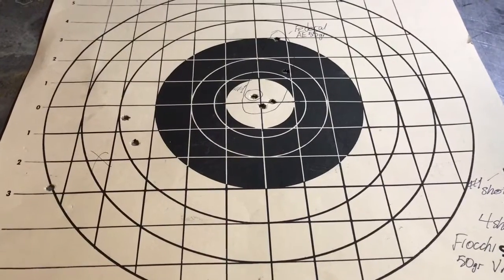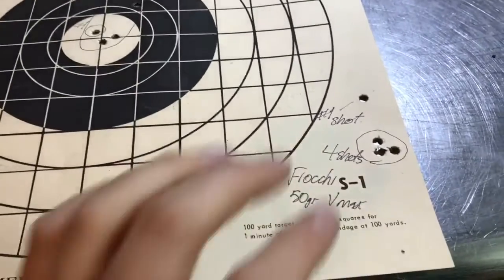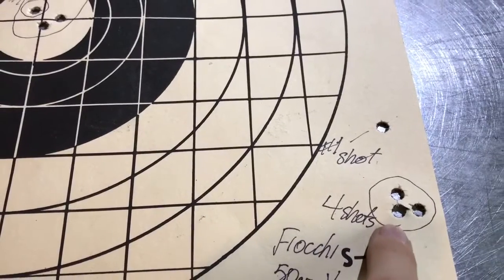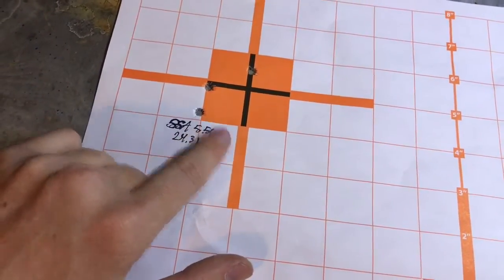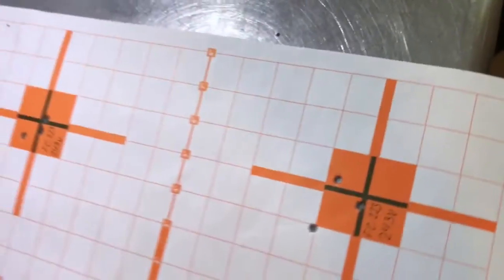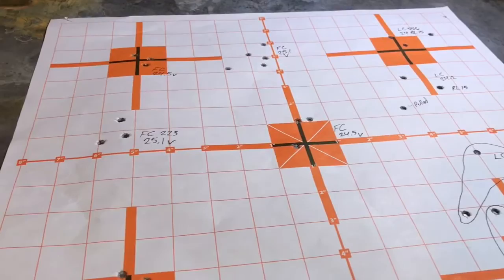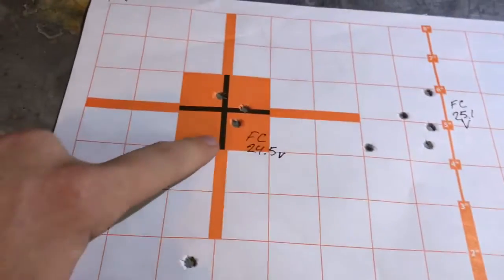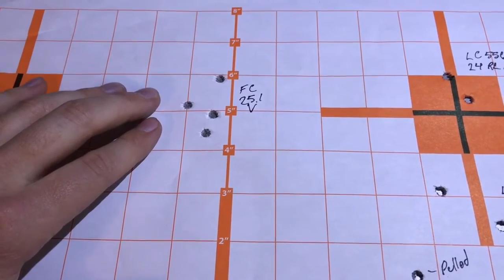Chasing Sub MOA 223 (hand load testing series) Part 1 68 Gr. Hornady, Varget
Target review of hand loads shot at 100 yards hornady 68 Gr BTHP bullets using hodgdon Varget and Alliant RL-15 and cci primers with federal brass. 18" stainless 1:7 twist and 223 Wylde chamber